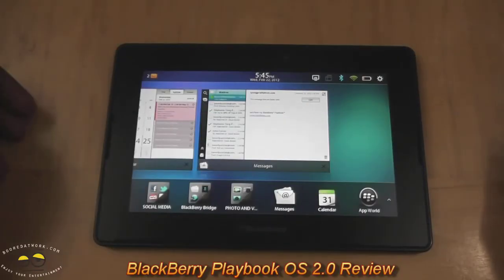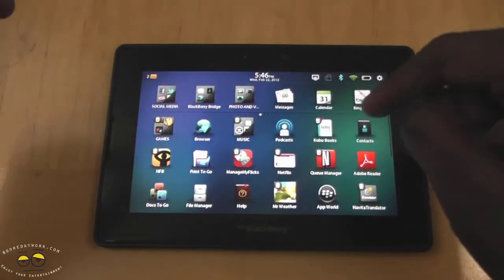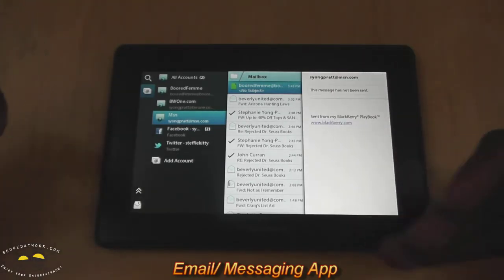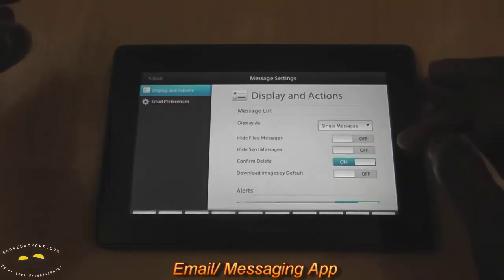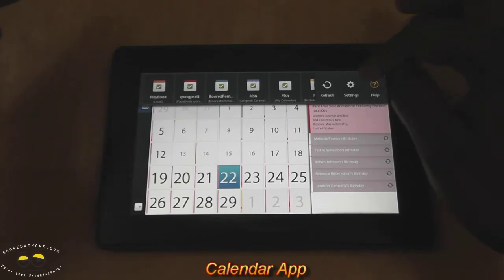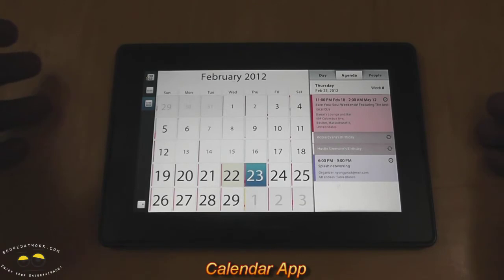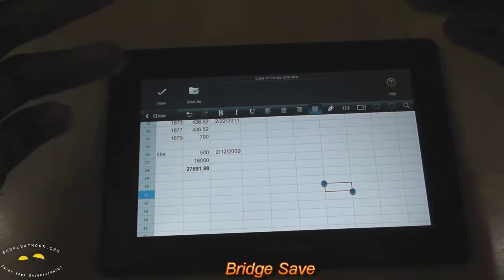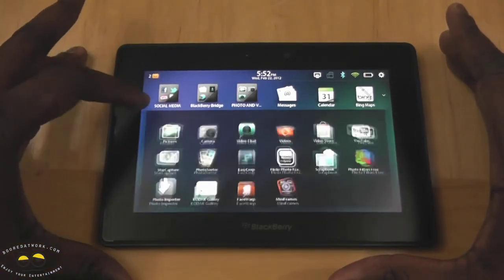BlackBerry Playbook OS 2.0 Review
BlackBerry showed off the update to their latest OS for the Playbook, OS 2.0, Which now incorporates email, better calender and address book management and also more apps.

Advanced Messaging Experience:

New unified inbox - a powerful unified inbox within the built-in messaging app allows users to quickly manage their personal email and work email accounts as well as the messaging capabilities of popular social networking sites like Twitter®, LinkedIn® and others -- all in one place.
Multi-tasking within email -- by extending the BlackBerry PlayBook tablet's multitasking capabilities to 'tabbed email', users are able to reference one email while they compose another.
Rich-text email composing and editing -- new features within the Messages app enable users to benefit from full support of fonts, formatting and editing of email threads, offering a robust email experience similar to that of a PC or laptop.
Inbox management tools -- allows for powerful inbox search across multiple email accounts, as well as the ability to set out-of-office messages and email signatures directly from their tablet.

New Apps and Content:

Your favorite apps plus thousands more - many exciting new applications built for the BlackBerry PlayBook will be made available on BlackBerry App World with the availability of BlackBerry PlayBook OS 2.0. From gaming and lifestyle to business and productivity, RIM is showcasing some of the latest apps available for the BlackBerry PlayBook at CES 2012 including Angry Birds, Cut the Rope, Groupon, Thomson Reuters, Zinio and many more
Video store -- a catalog of thousands of movies and TV shows will be available through the integrated BlackBerry Video Storefront* with new releases to be made available for purchase or rent the same day they come out on DVD. Users will be able to begin watching media as soon as they start to download the file, so users won't have to wait for the entire file to transfer before they can enjoy great entertainment on the tablet's high resolution display, or on an HDTV via the BlackBerry PlayBook tablet's HDMI output.

Enhanced web browsing - the BlackBerry PlayBook OS 2.0 browser also includes a new reading view, which is designed to make web sites even easier to enjoy by eliminating page clutter at the touch of a button. What's left is a cleaner format that is great for reading online news articles, blog posts, or websites that contain heavy amounts of text.